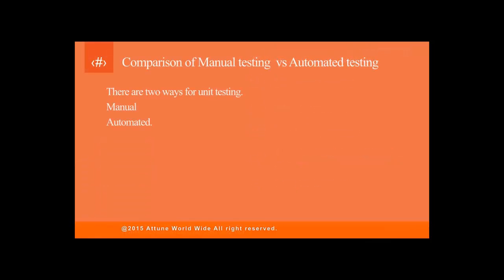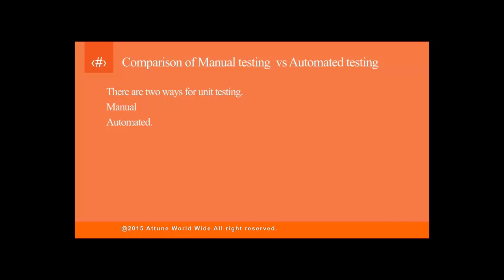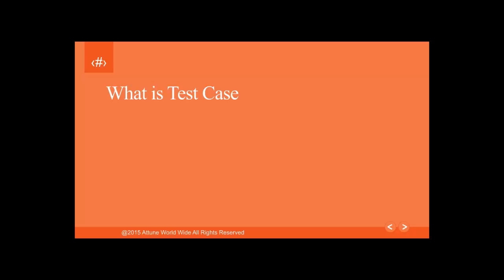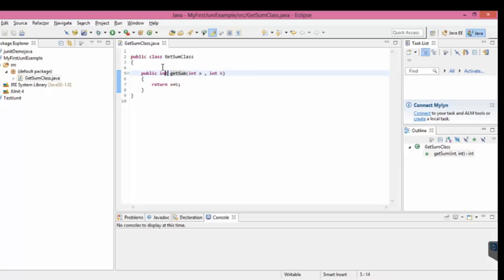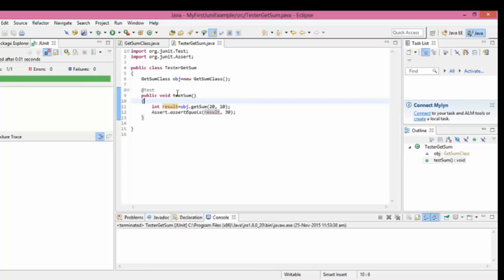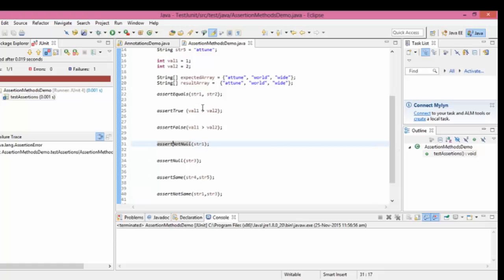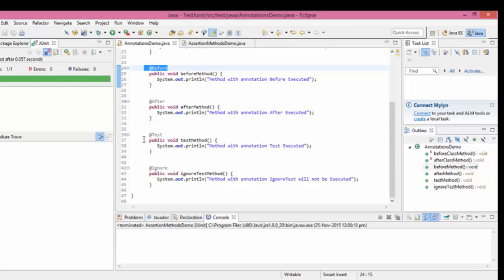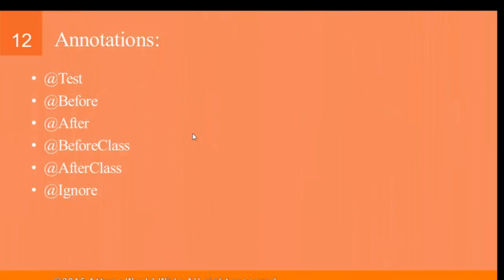Webinar on Lets Test With JUnit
In this interactive webinar, you will learn:
Comparison of Manual testing vs Automated testing
JUnit and features
What is test case
Run JUnit Example
Assertion and Annotation in brief with example